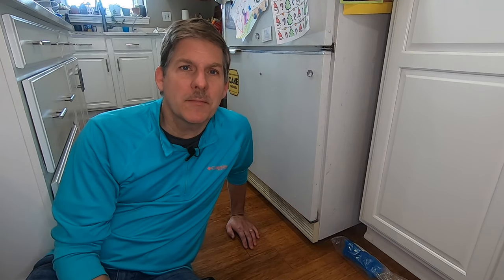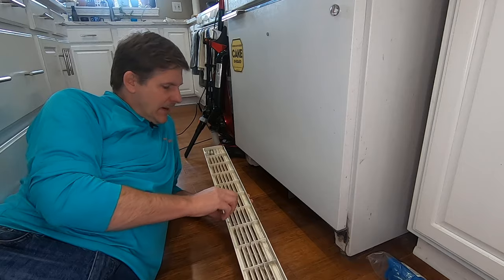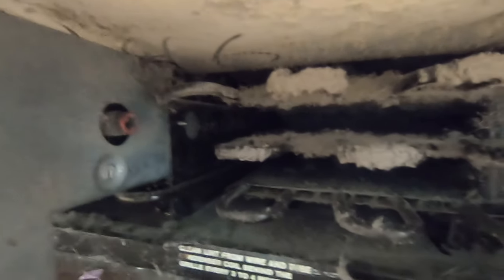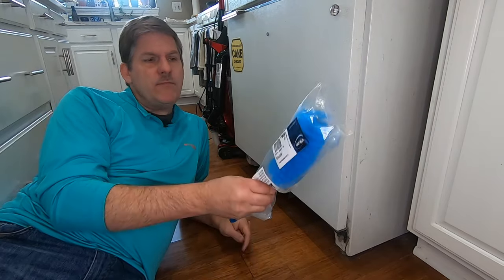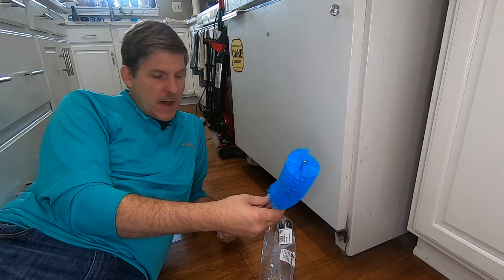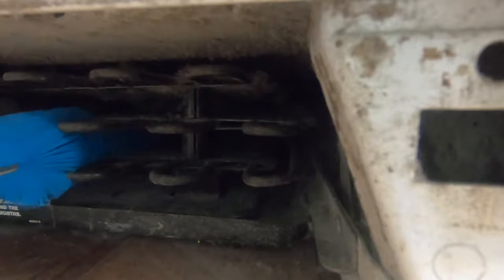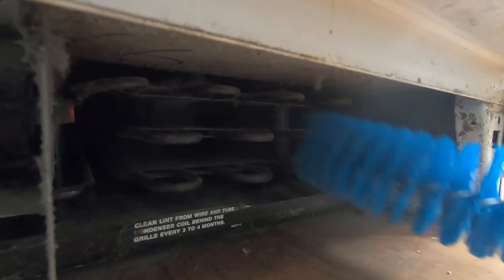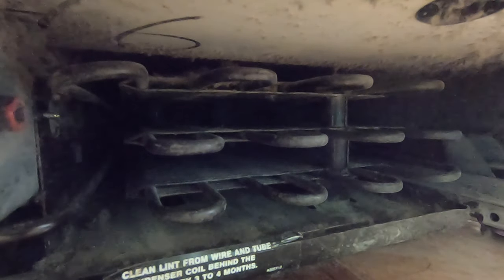how to clean under refrigerator coils : prevent fridge from not cooling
Dusty refrigerator coils can cause inefficient running of the appliance. Like clean a/c condenser fins, the small investment in time can extend the life of a costly appliance.
The process is fairly simple. We used a vacuum cleaner to start get the easiest to reach dust and dirt and then followed that up with a 2 inch brush to do a more thorough cleaning of the coils deeper into the fridge bottom. The refrigerator and freeze relay on the coils to rid the appliance of unwanted heat and keep the temperature at the proper working temperature.

We used a blue long flexible handle brush . You can find it on amazon.
Vikan 53703 Soft Tube Brush: